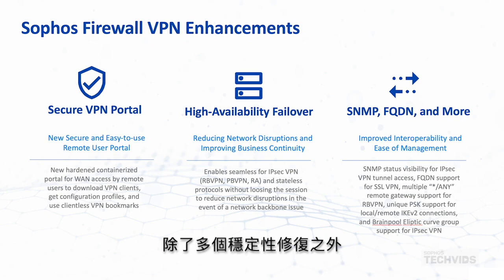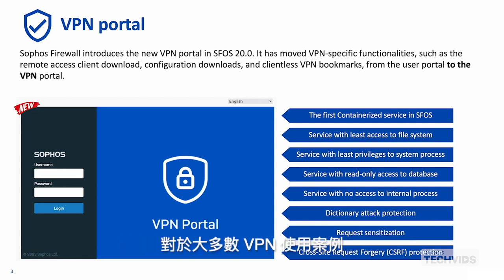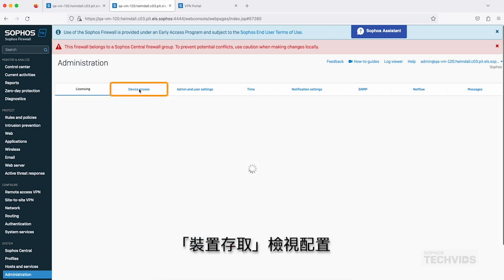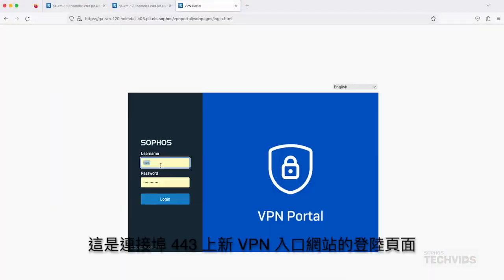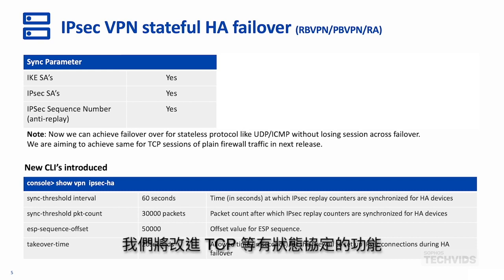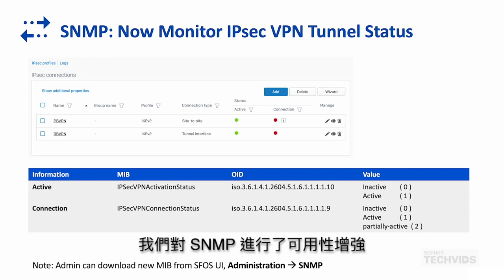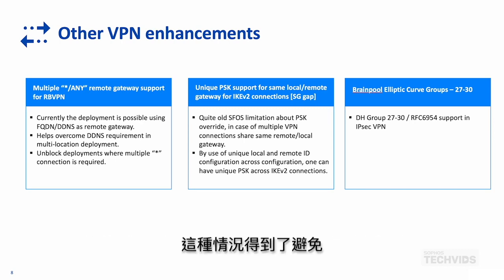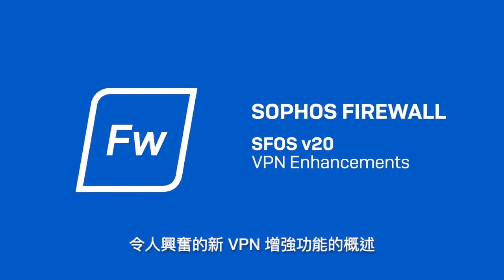Sophos Firewall v20 VPN 增強功能